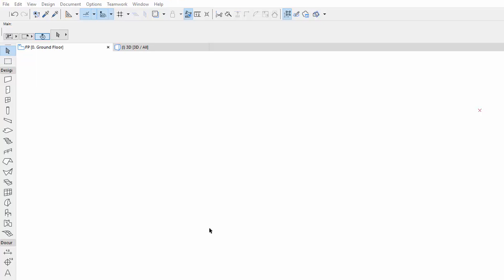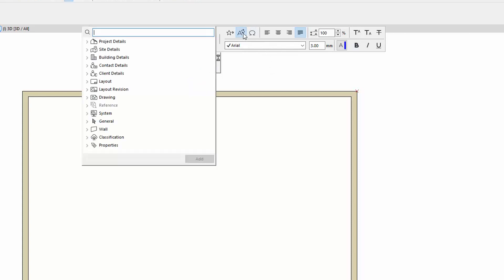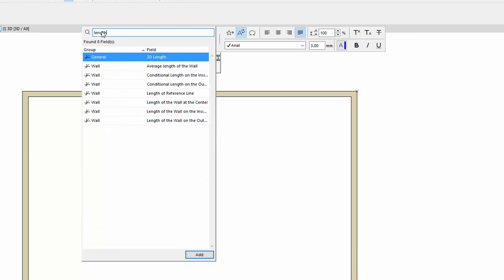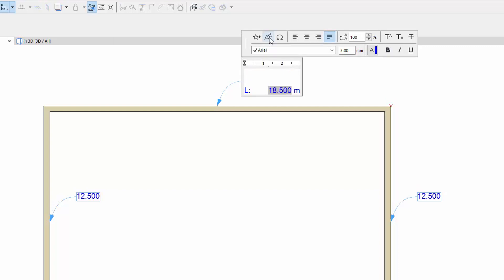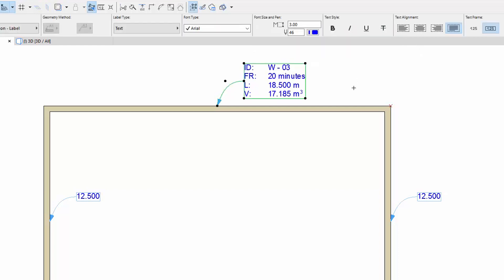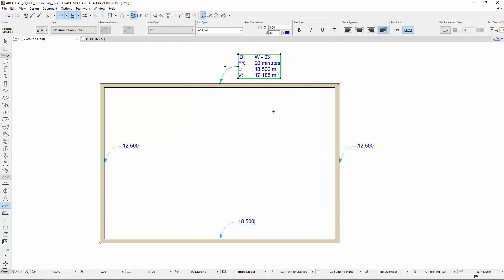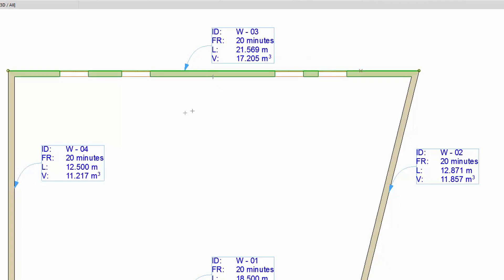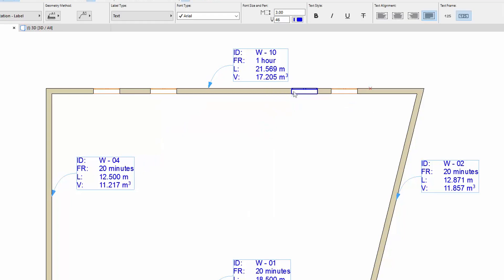ARCHICAD 21 - Autotext Label Enhancements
This video presents various Autotext Label productivity improvements. Autotext is a handy ARCHICAD feature to automatically add various texts to help and speed up the creation of construction documentation sheets and layouts. The Enhanced Text Label with extended Autotext functionality, enables you to display project and custom Parameters and Properties of elements not only on just the floor plan, but in sections and in 3D documents as well.